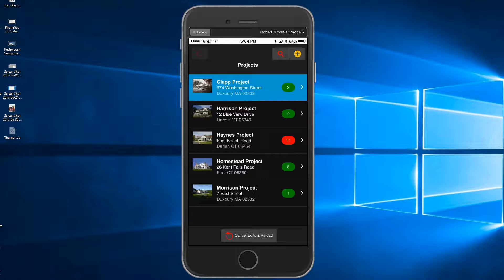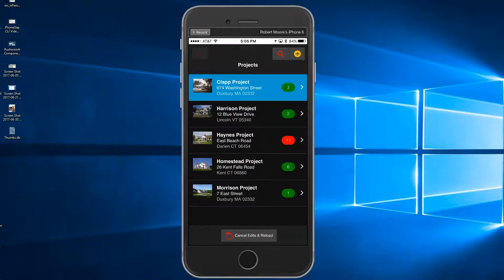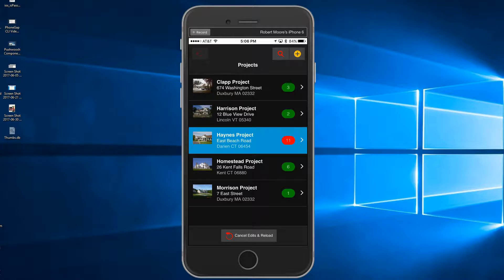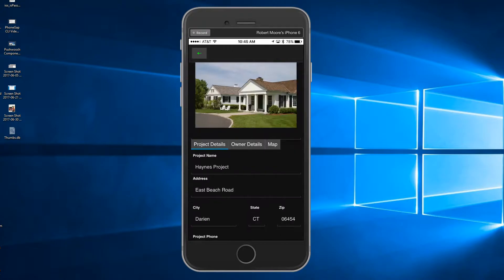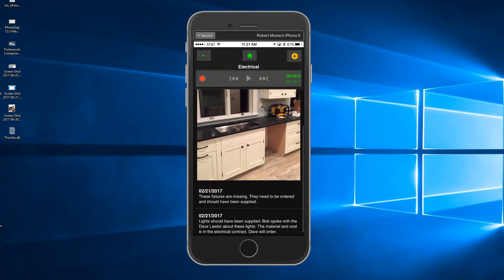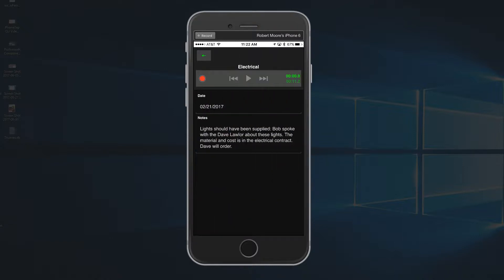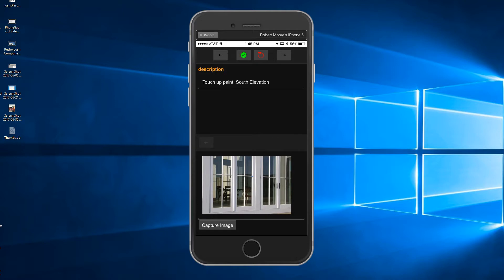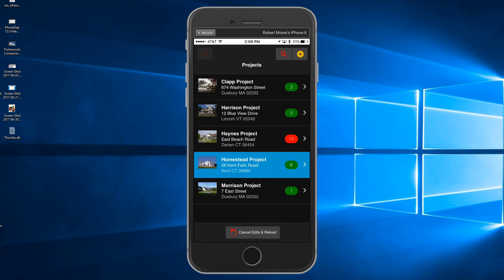Punch List App Overview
Alpha Software Punch List App Overview
More information about the Punch List Application at;
---OTHER LINKS ---

All of Our Videos at the New and Improved Alpha Software YouTube Channel:

Come learn more about the best development solution online or offline for desktop, web, or mobile devices.